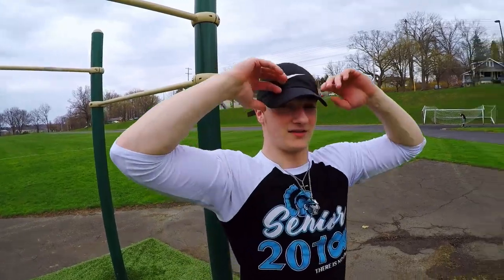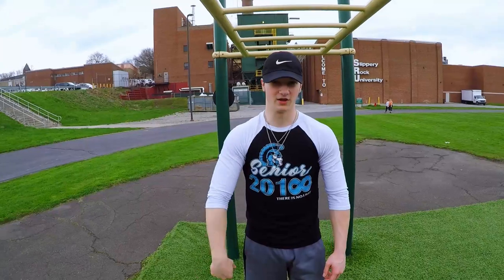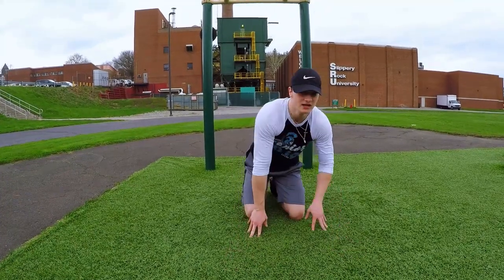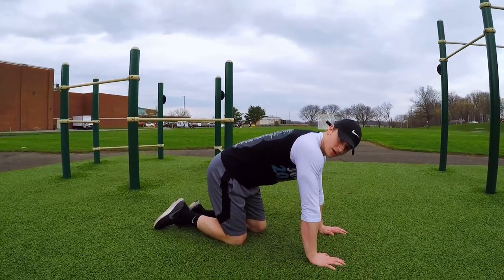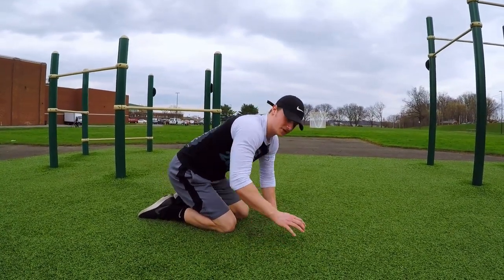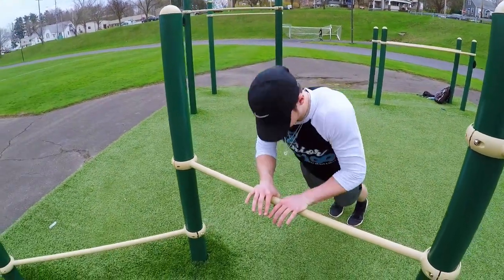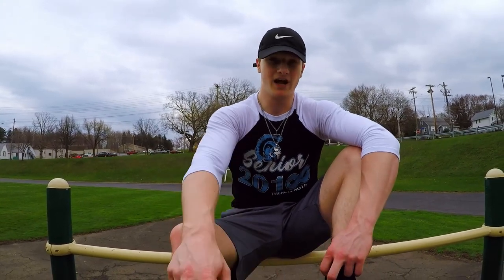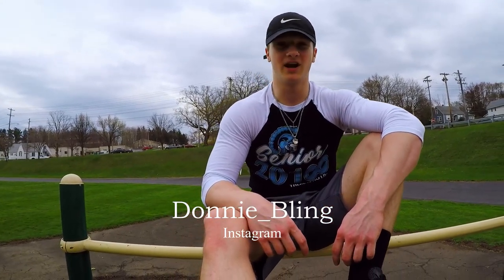Beginner Home Chest Workout!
Here's a beginner level strength-building home workout for you guys! Let me know what you think!

Filmed by: Trevor Pfeil Insta: trevor.pfeil

             Nikki by Plum